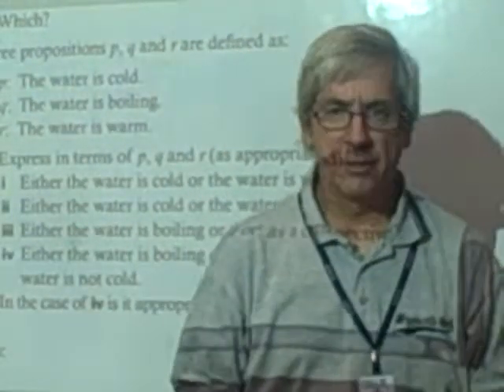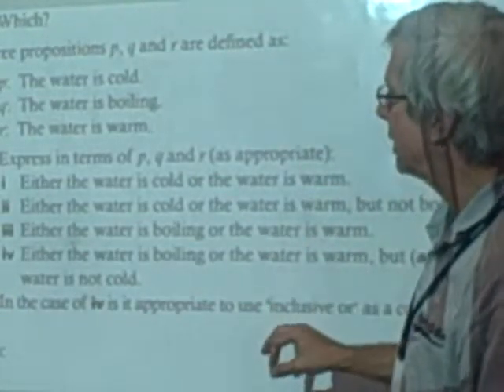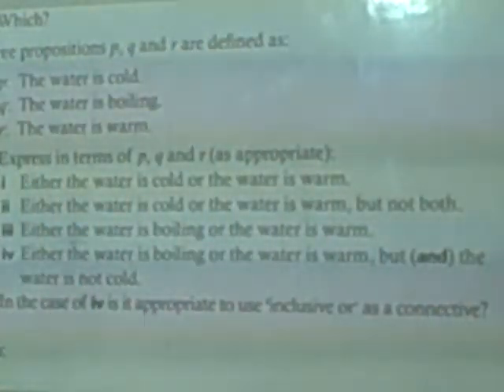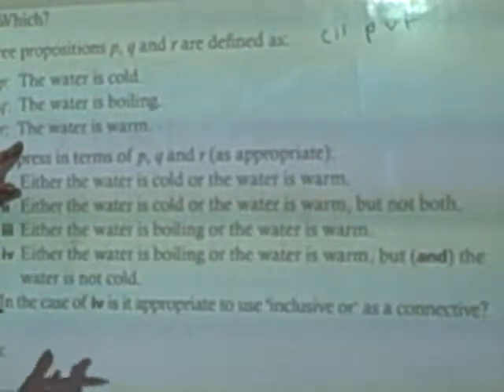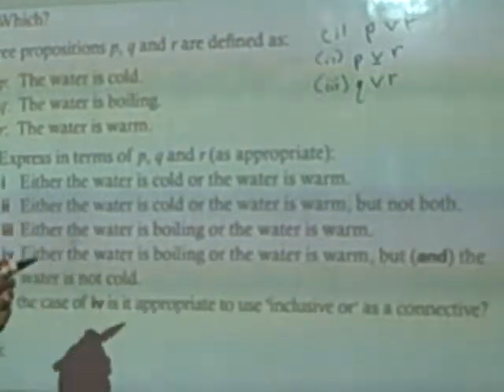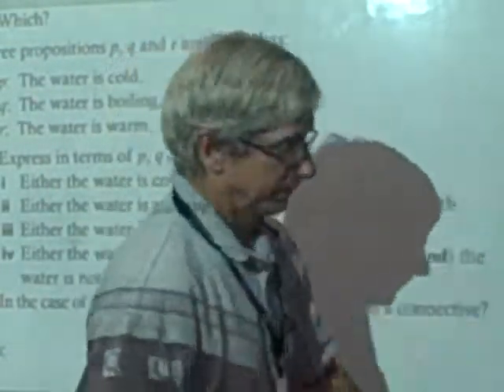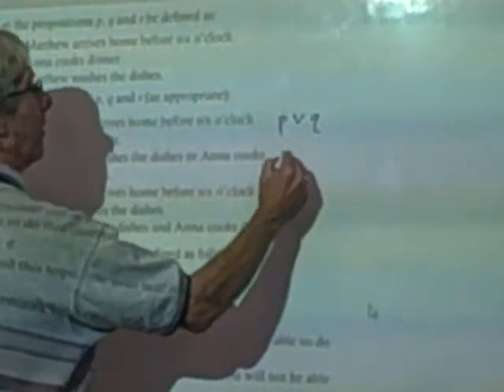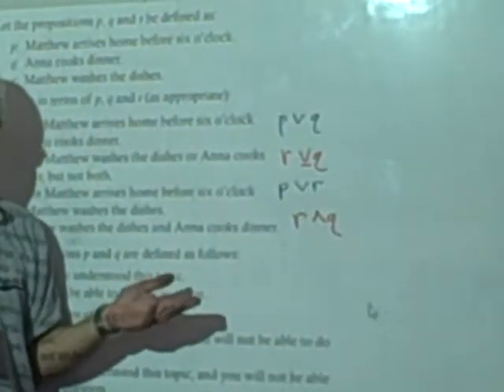SL: Exclusive and Inclusive "OR"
Whiteboard solutions to 9E #2 & #4